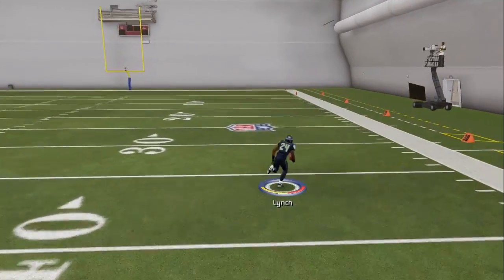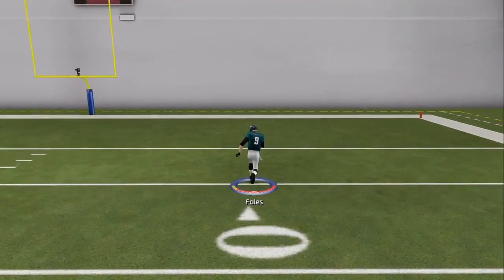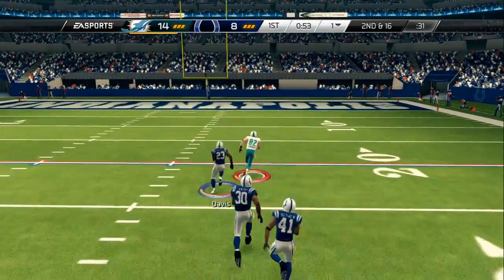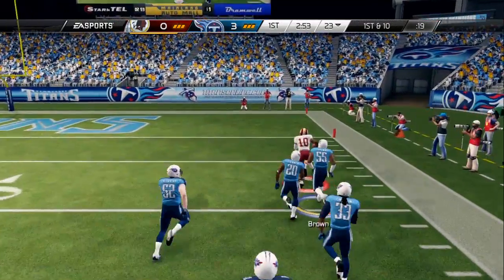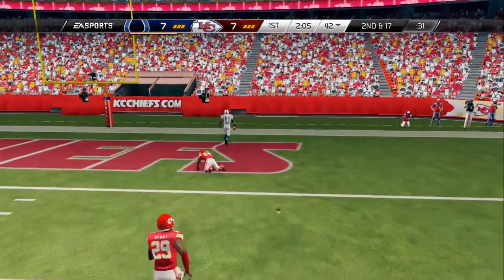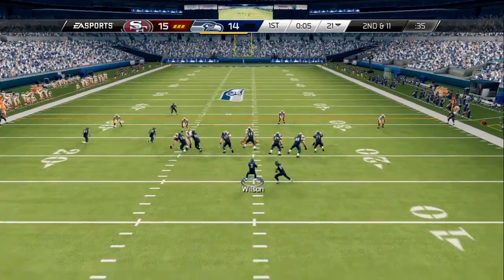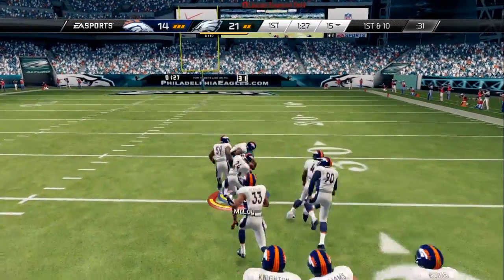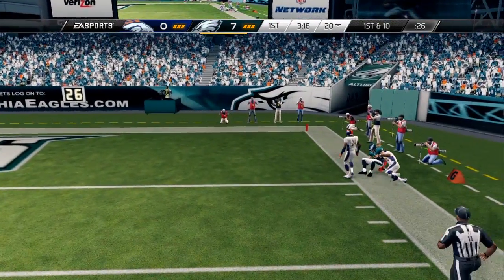MADDEN 25 TIPS - HOW TO RUN FASTER IN MADDEN 25!!! - SUPER SPEED GLITCH!!!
Check out this madden 25 tip on how to run faster in madden 25. This technique will have you run for long touchdowns and make you tough to catch in the open field.